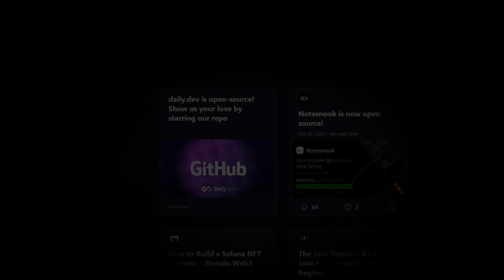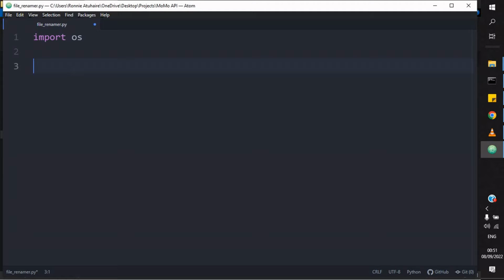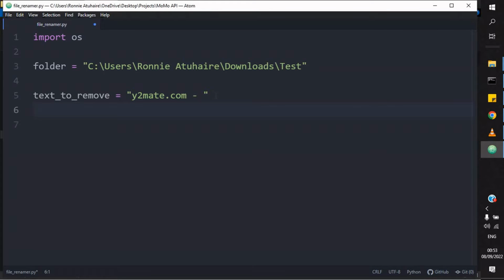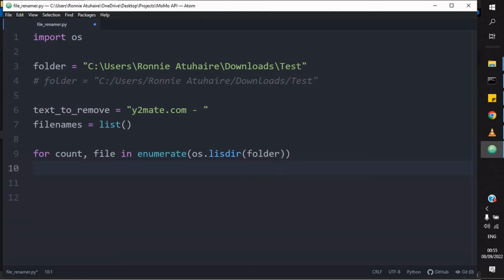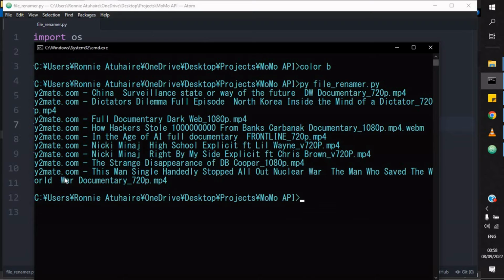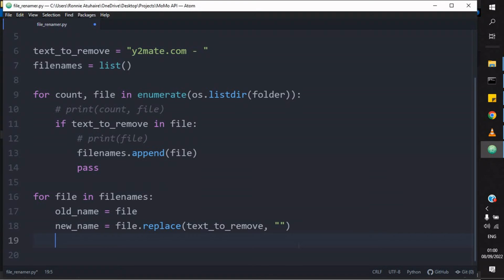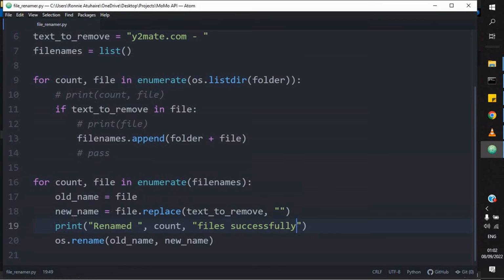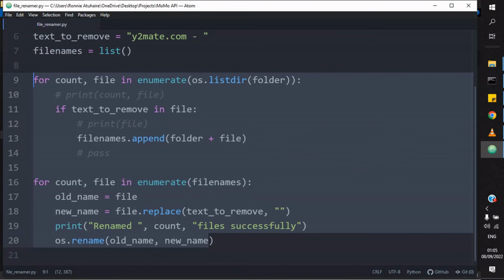Python Script to Auto-Rename Files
Let's build a script that auto-renames files in Python using os module